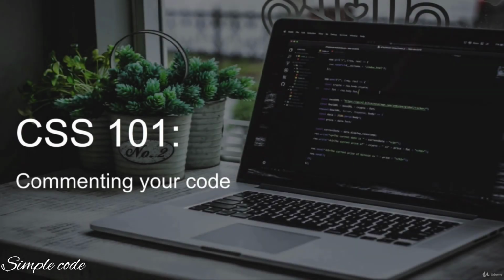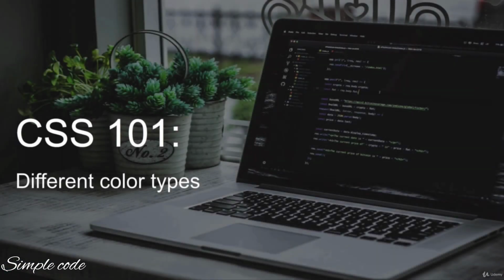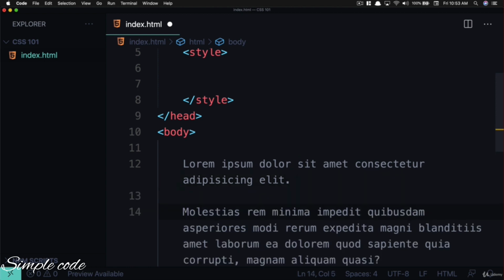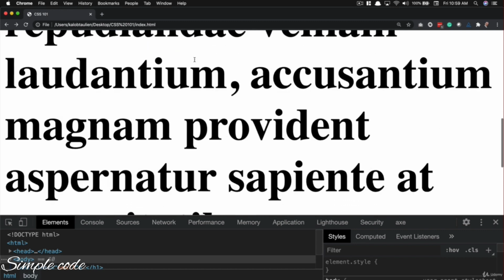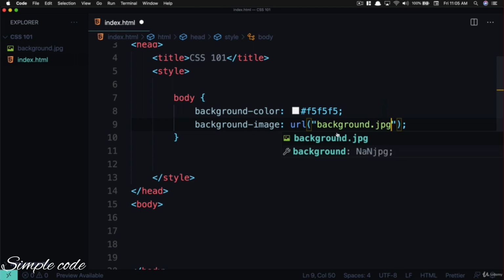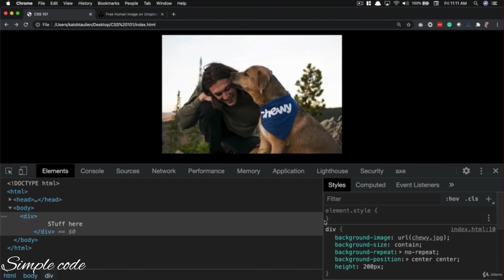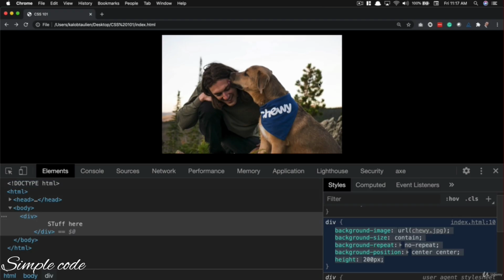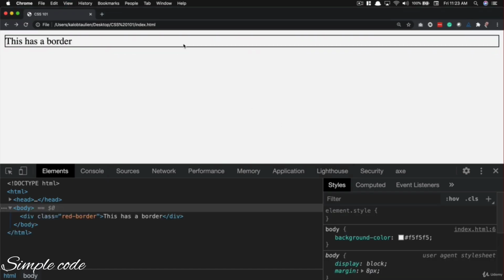CSS Beginners PART-2 | Web development Full Course | SIMPLE CODE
Welcome back to the CSS for Beginners series! In Part 2, we're taking your web development skills to the next level by delving deeper into CSS and exploring more advanced techniques for enhancing the styling of your web pages.

In this tutorial, you'll learn:
CSS Box Model: Understand the box model and how it affects the layout of HTML elements.
Margin and Padding: Learn how to control spacing around elements using margin and padding properties.
CSS Display and Position: Explore the display and position properties for controlling how elements are rendered on the page.CSS Backgrounds and Borders: Dive into styling backgrounds and creating custom borders for your web elements.
CSS Selectors (Advanced): Master more advanced CSS selectors to target elements precisely.This tutorial is designed for beginners who want to take their web design skills to the next level and create more sophisticated and visually appealing web pages.